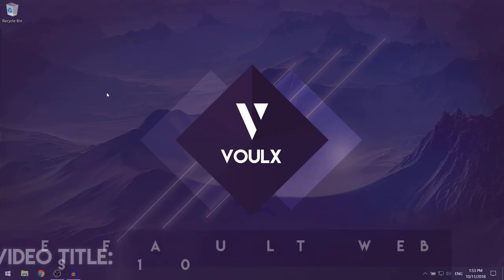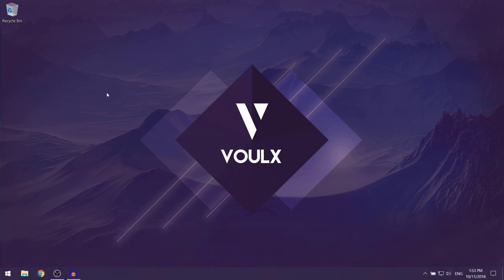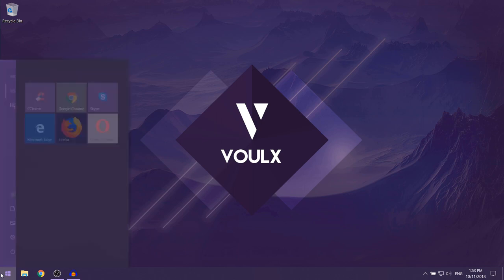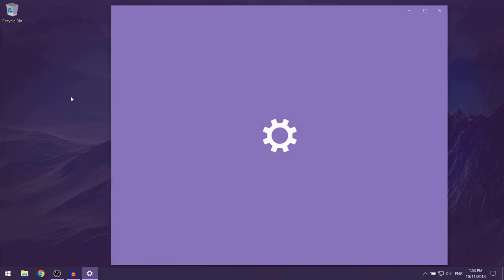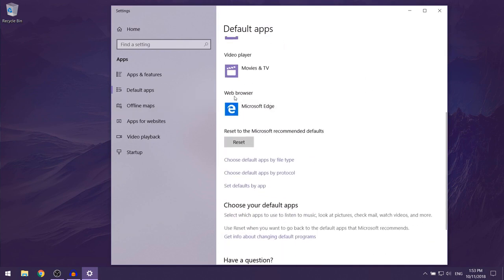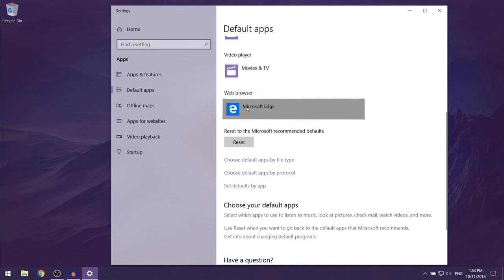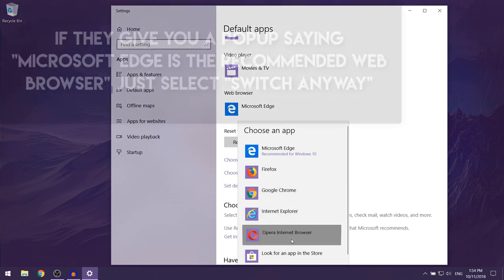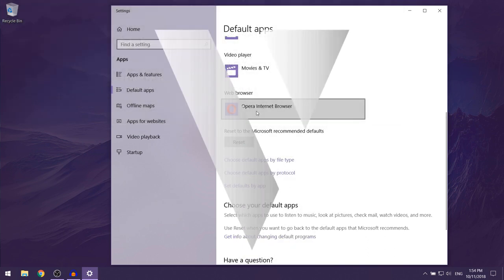How to Make Opera your Default Browser on Windows 10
This video will show you how to make Opera your default browser on Windows 10.

In simple steps, you need to:
1. Open "Default Apps" (search for it on Windows)
2. Scroll down to the "Web Browsers" section. By default, it will be Microsoft Edge.
3. Click on the current default web browser, and a list of all of your installed web browsers should show up.
4. Select Opera on that list by left clicking on it.